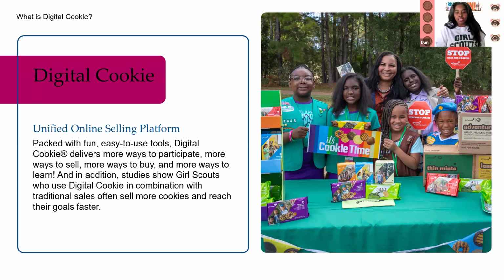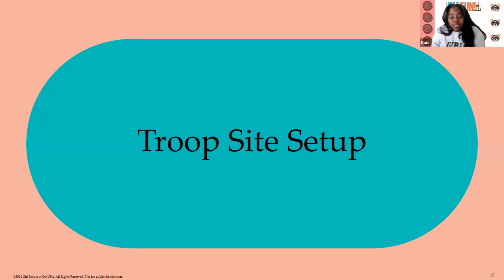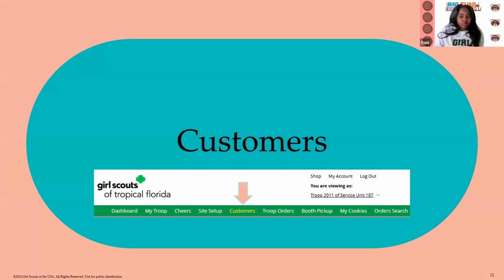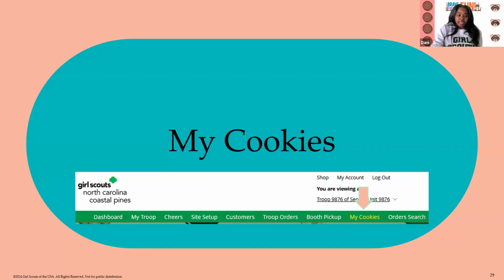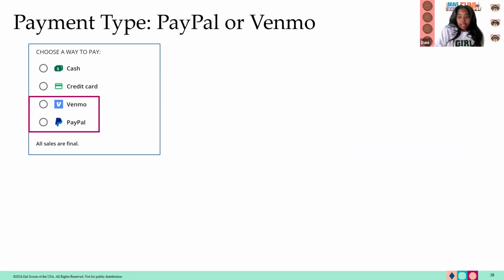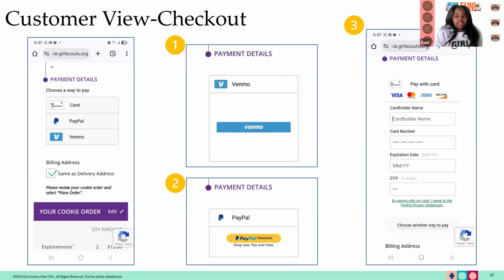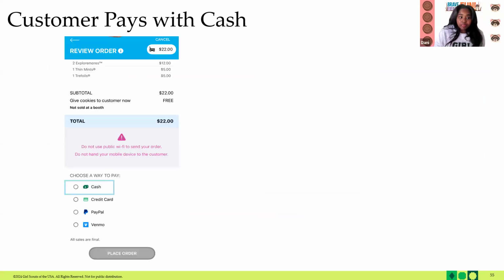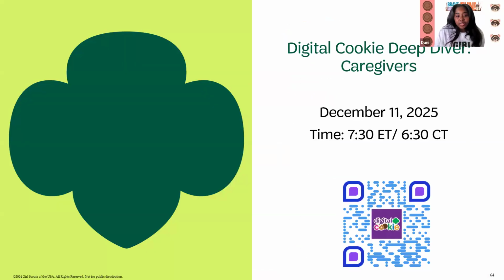Digital Cookie Deep Dive TPM Edition